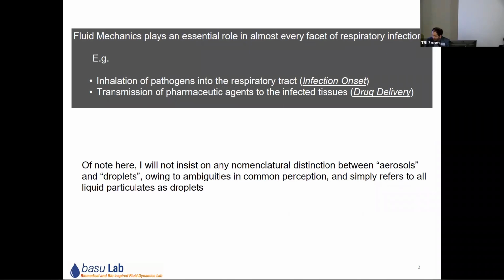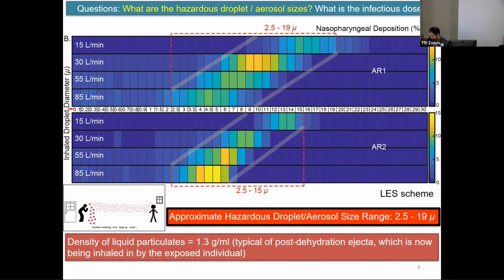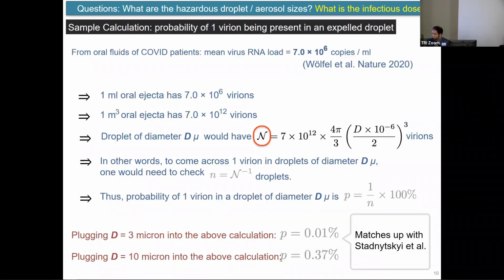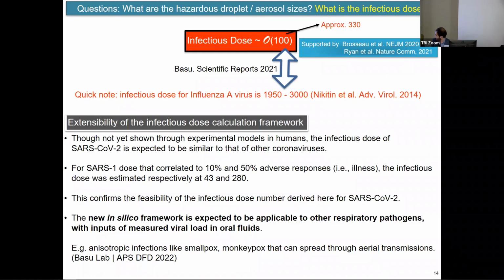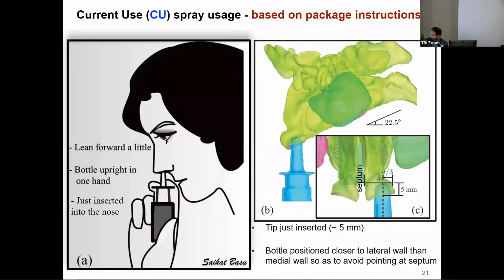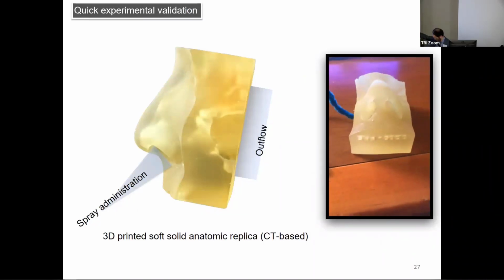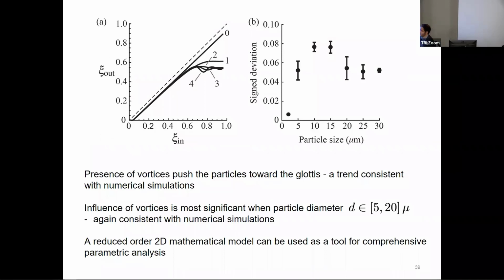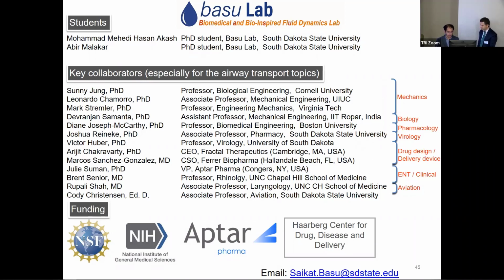SCONA 2023 Talk 2.1 Basu, S. Modeling of respiratory infection onset mechanics for airborne pathogen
SCONA 2023 Wed 8th March 2023, Brisbane, Australia in conjunction with the 15th Asia Oceania ORL-HNS Congress
Talk 2.1
Dr Saikat Basu, Modeling of respiratory infection onset mechanics for airborne pathogenic transmissions